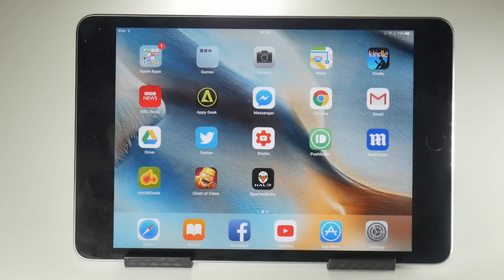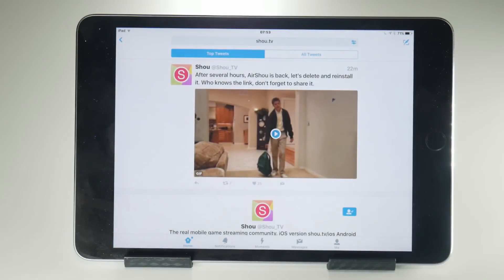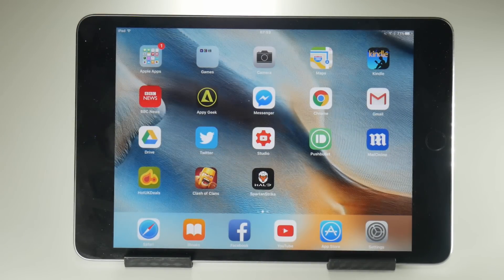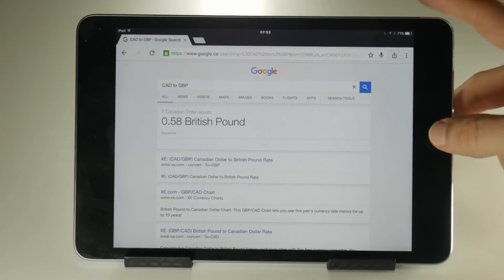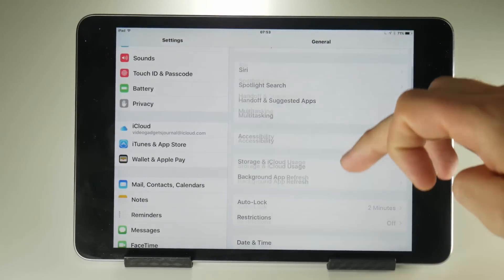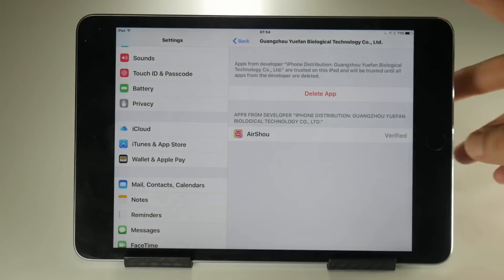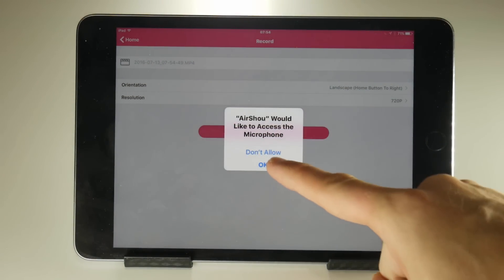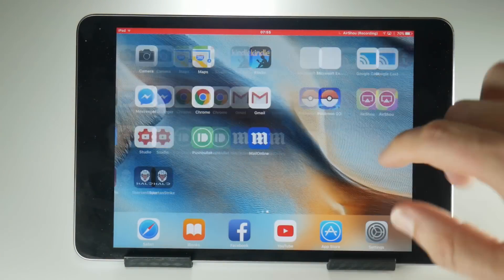Airshou July Update - Yep it's Still Working!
I got a flurry of comments last night saying Airshou was no longer working or couldn't be downloaded. Here's the video proof it still works.

In summary:
1. This tends to happen every 4-6 weeks when the app certificate gets revoked.
2. This means the developer needs to fix it which they usually do within a couple of days.
3. Keep checking their twitter feed @Shou_TV
4. Delete the non-working Airshou app from your device, turn off your device and then reinstall from cherryroad.xyz/airshou
5. Trust the app through settings - device and profile management.
6. Win